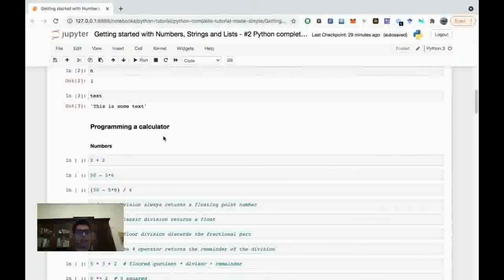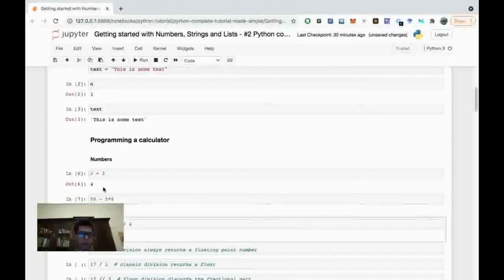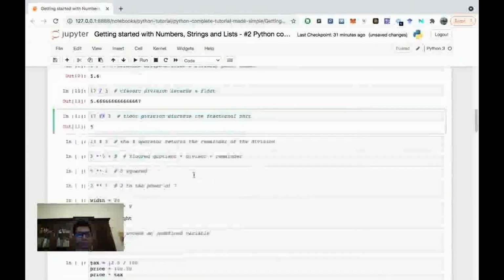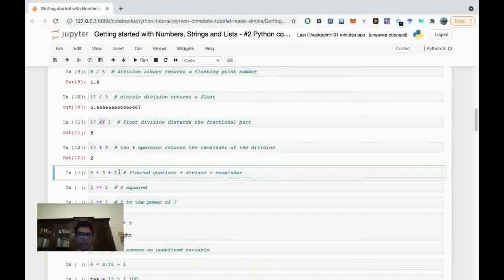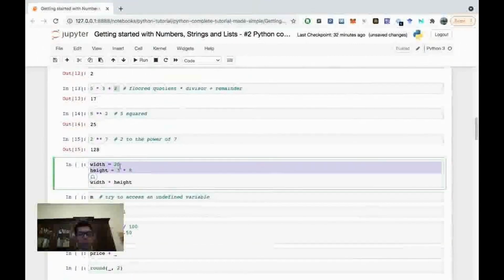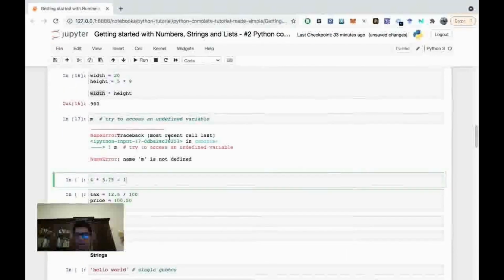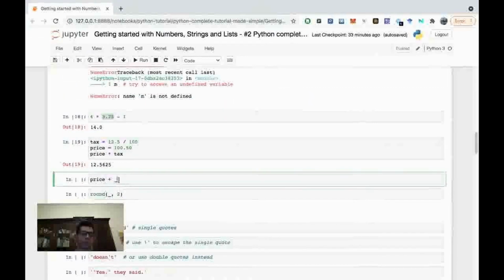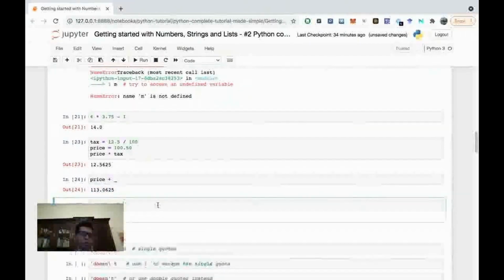Introduction to Numbers in Python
Unlock the mathematical power of programming with this essential introduction to numbers in Python. Numbers are the bedrock of almost every application, from simple counters to complex machine learning algorithms.

This tutorial breaks down the core numeric types in Python:

- Integers (int): Working with whole numbers, including Python’s unique ability to handle arbitrarily large integers without overflowing.

- Floating-Point Numbers (float): Understanding decimal values and how Python represents them.

- Complex Numbers (complex): A quick look at how Python natively supports imaginary numbers for advanced math.

You will also learn fundamental arithmetic operations, the rules of operator precedence, and how to seamlessly convert between different numeric types using casting.